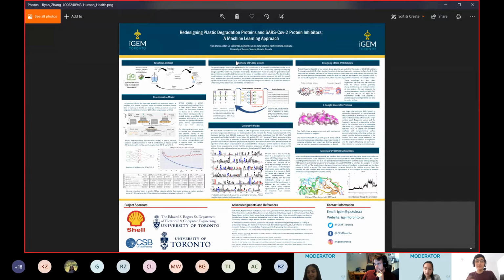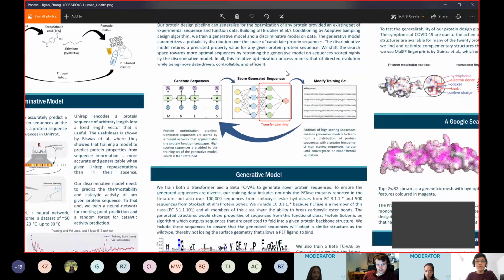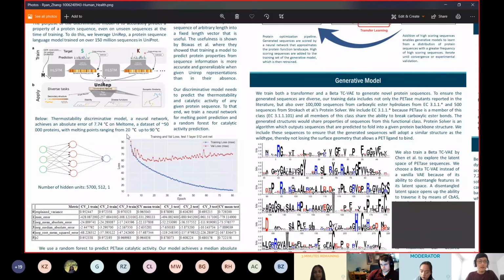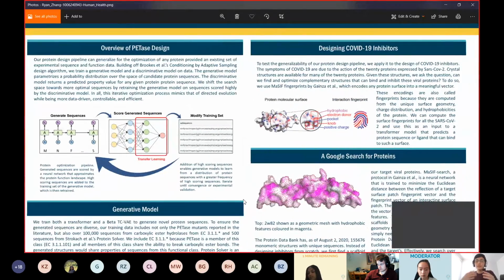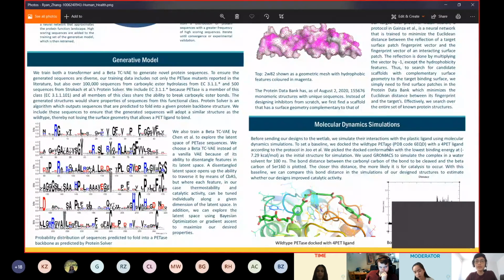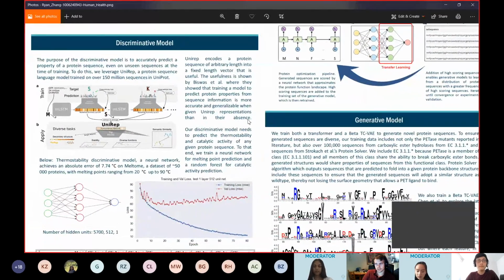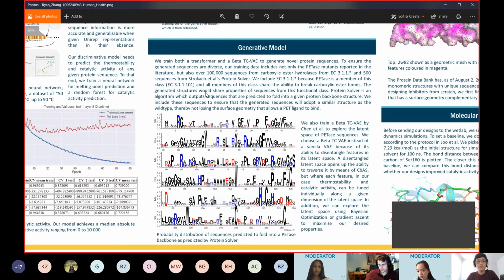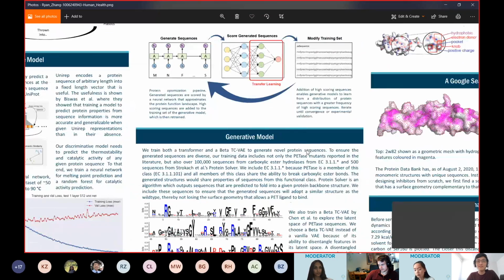Human Health - Ryan Zhang - Poster